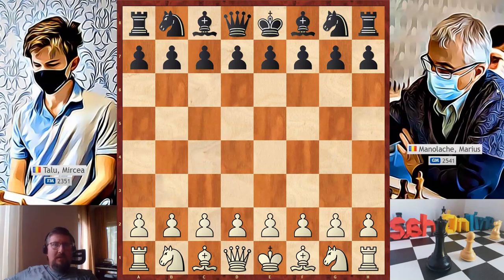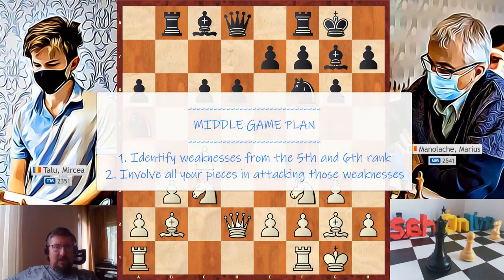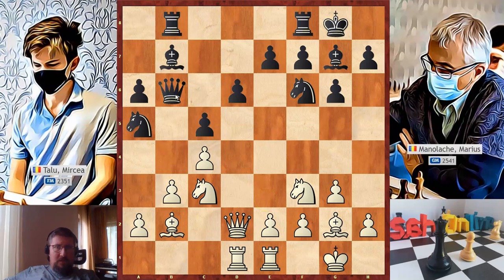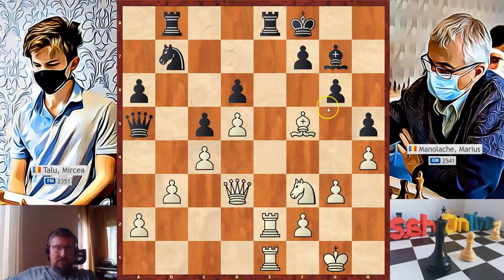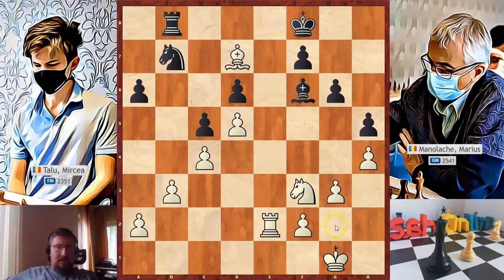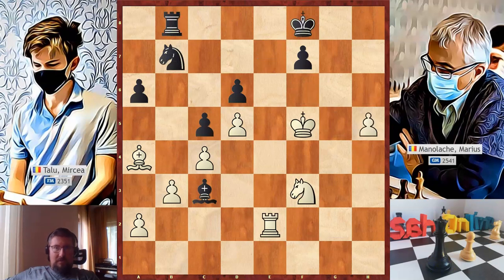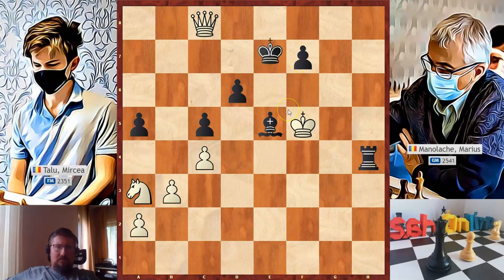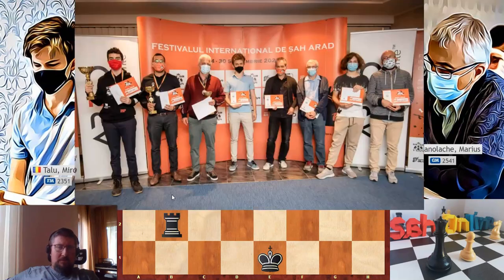FM Talu Mircea vs GM Manolache Marius - 13th Arad International Chess Festival - KID Panno Variation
In this video I want to show a game played between FM Talu Mircea and GM Marius Manolache from Romania.

The game played 11 months ago between the same players can be watched on the following

[Event "13th Arad International Chess Festival"]
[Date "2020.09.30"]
[Round "8"]
[White "Talu, Mircea"]
[Black "Manolache, Marius"]
[Result "1-0"]
[WhiteElo "2351"]
[BlackElo "2541"]
[Opening "King's Indian Defense: Fianchetto Variation, Panno Variation"]

1. d4 Nf6 2. c4 g6 3. g3 Bg7 4. Bg2 d6 5. Nc3 O-O 6. Nf3 Nc6 7. O-O a6 { E63 King's Indian Defense: Fianchetto Variation, Panno Variation } 8. d5 Na5 9. b3 c5 10. dxc6 bxc6 11. Bb2 Rb8 12. Qd2 c5 13. Rad1 Bb7 14. Rfe1 Qb6 15. e4 Rfd8 16. Nd5 Bxd5 17. Bxf6 exf6 18. exd5 Nb7 19. Qd3 Qa5 20. h4 h5 21. Bh3 Re8 22. Re2 f5 23. Rde1 Kf8 24. Bxf5 Rxe2 25. Rxe2 Qc3 26. Qxc3 Bxc3 27. Bd7 Bf6 28. Kg2 Rd8 29. Bc6 Na5 30. Ba4 Rb8 31. Ng5 Bd4 32. f4 Rd8 33. Kf3 Rb8 34. g4 hxg4+ 35. Kxg4 Nb7 36. Bc6 Na5 37. Bd7 Rd8 38. Ba4 Nb7 39. f5 gxf5+ 40. Kxf5 Be5 41. Nf3 Bc3 42. Rg2 Ke7 43. Re2+ Kf8 44. h5 Rb8 45. h6 Rd8 46. Rg2 Ke7 47. Re2+ Kf8 48. Rg2 Ke7 49. h7 Rh8 50. Rg8 Nd8 51. Ng5 a5 52. Ne4 Bd4 53. Nf2 Be5 54. Nd3 Bd4 55. Ne1 Be5 56. Nc2 Bc3 57. Na3 Be5 58. Bc6 Nxc6 59. dxc6 Rxh7 60. c7 Rh4 61. Re8+ Kxe8 62. c8=Q+ Ke7 63. Qc7+ Ke8 64. Nb5 Rh5+ 65. Kg4 Rh6 66. Qc8+ Ke7 67. Nc7 Kf6 68. Ne8+ Ke7 69. Nc7 Kf6 70. Kf3 Rh2 71. Qd8+ Kf5 72. Qd7+ Kg6 73. Qg4+ Kh6 74. Nd5 Rxa2 75. Ne7 Rh2 76. Qg8 Rh3+ 77. Ke4 Rh4+ 78. Kd5 Rd4+ 79. Kc6 Rf4 80. Qf8+ Kg5 81. Qg8+ Kh4 82. Kb5 Rf3 83. Ka4 Kh3 84. Qh7+ Kg3 85. Nf5+ Kf2 86. Qxf7 Ke1 87. Qd5 Rf2 88. Nxd6 Bd4 89. Ne4 Ra2+ 90. Kb5 Rb2 91. Nxc5 { Black resigns. } 1-0